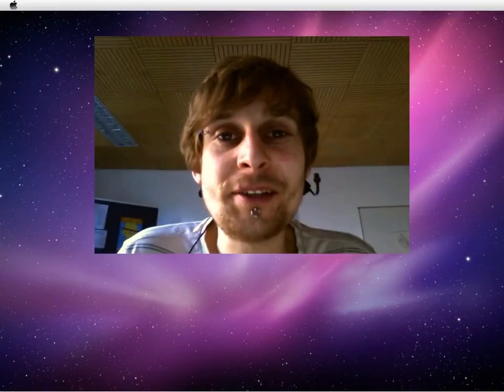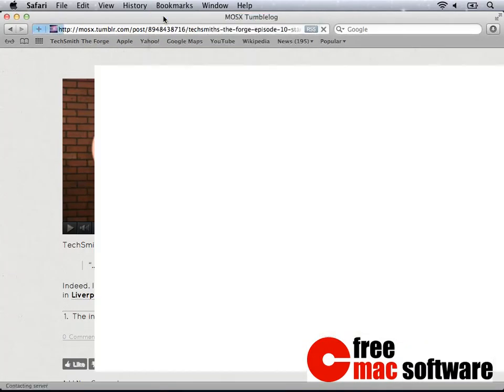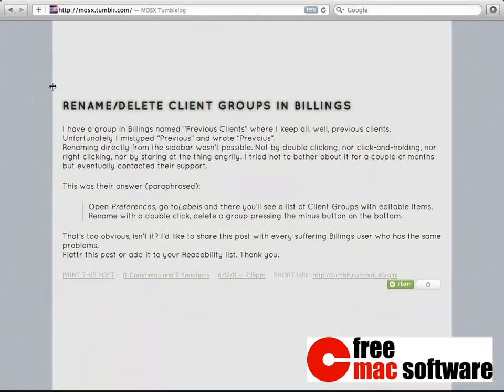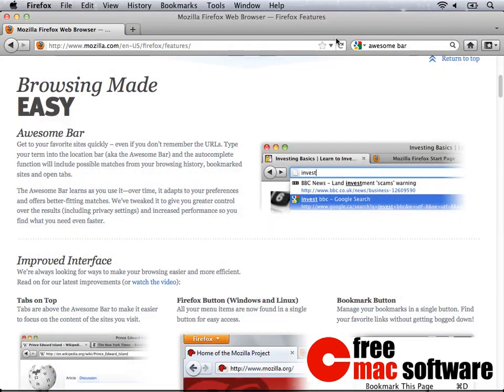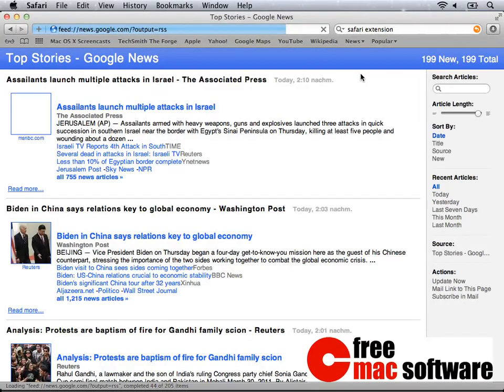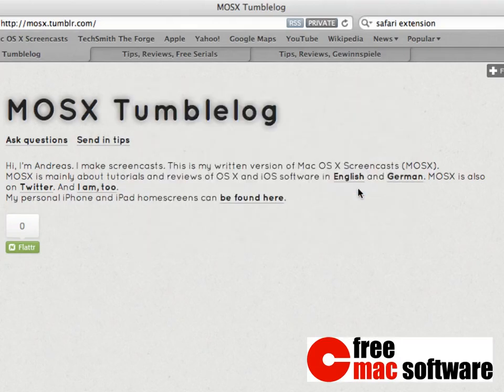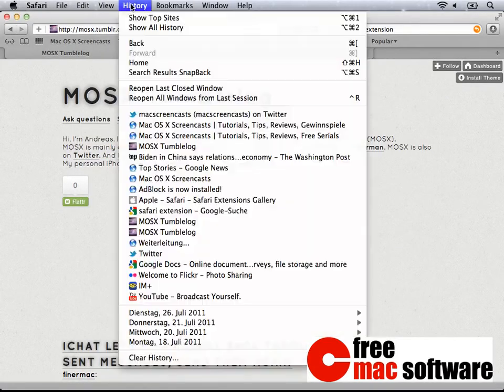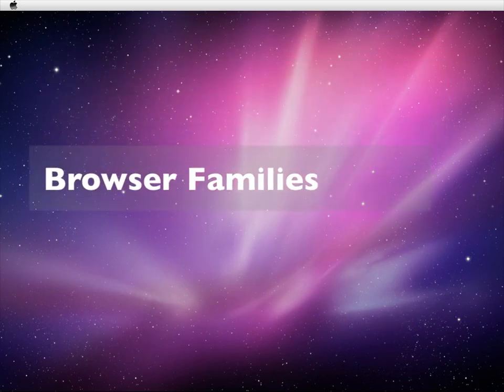Browser Camparison Series Episode 1 - en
Together with Free Mac Software we're producing another series for you: Internet Browsers!
In the next episodes with Free Mac Software we're going to show the most commonly used browsers and compare their differences.